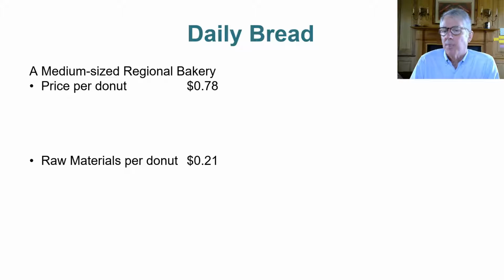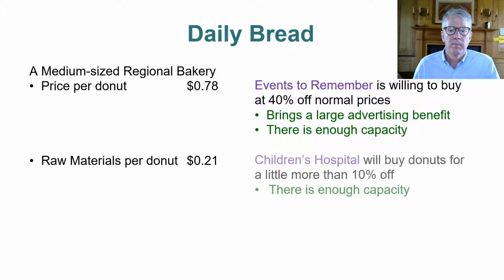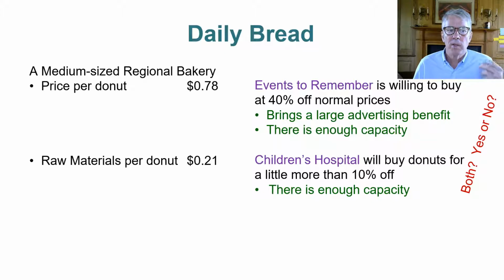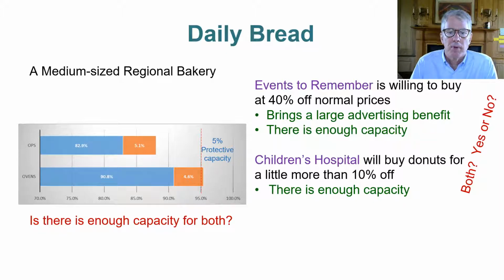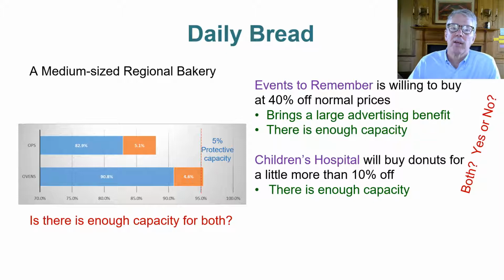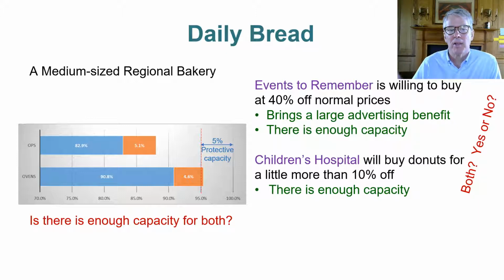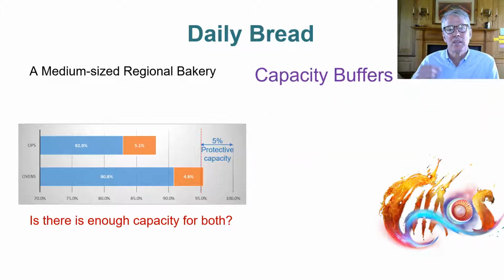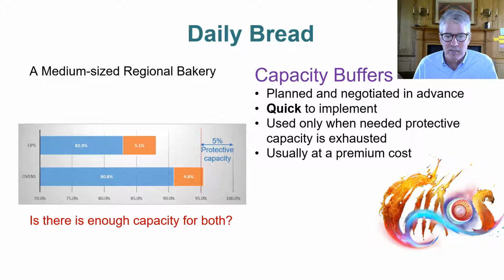Throughput Economics D Lesson 3 Arrange Capacity Buffers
This video explains how to use Capacity Buffers to avoid unexpected chaos in your company, which can happen whenever the capacities of your resources are too closely balanced.